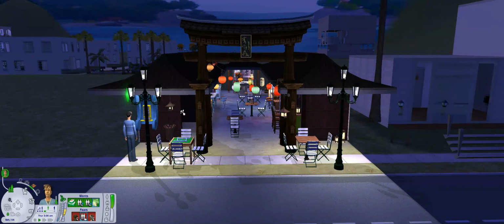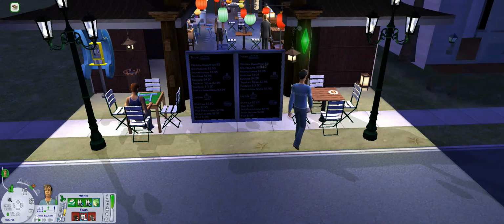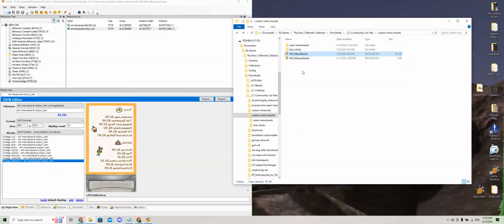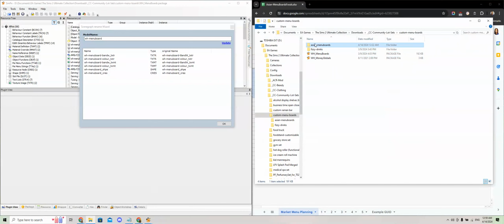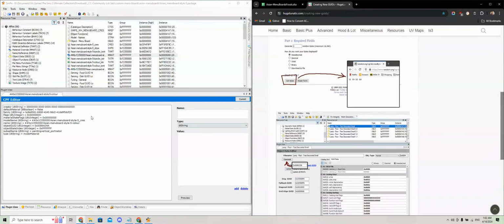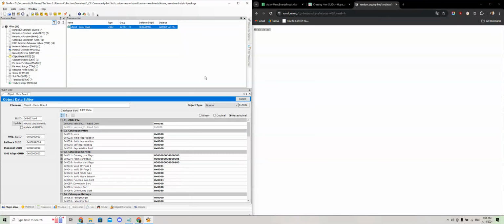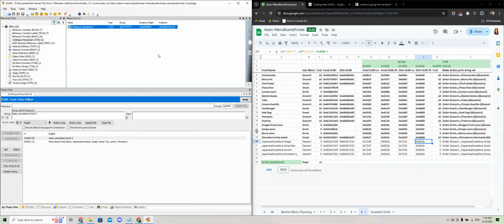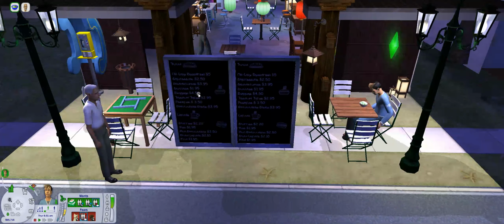Part Two | How to duplicate items using SimPE and change the GUID - Sims 2 Tutorials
If you are struggling with custom food in the Sims 2, this beginner tutorial video is perfect for you! In this video I show you how to download and add custom foods to pick-n-mix mods custom menu board. This custom menu board allows your sims to purchase food from a board, without the need for a host, server, and chef in the Sims 2.

🔗 TUTORIAL RESOURCES

⏱️Chapters:

0:00 Intro
2:18 The Result: How a duplicated item will appear in game
3:45 Test: By having a sim purchase food in game
5:02 Note: About the counter top spacing
5:57 Prepping your folders
8:00 Determine which item to duplicate (original vs customized)
9:24 Duplicating the item
12:46 Saving the file properly
14:55 Creating a new GUID
16:20 Updating the duplicated item's GUID
19:04 Updating the item's title and description in the game
22:04 Testing the duplicated item(s)